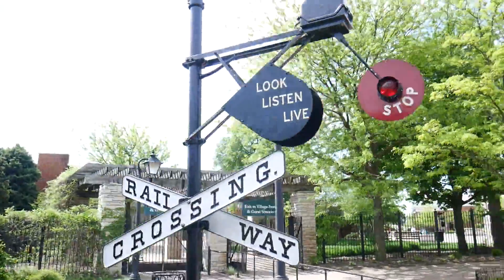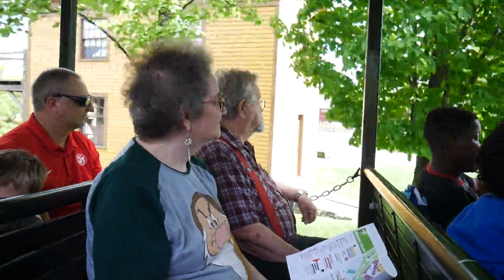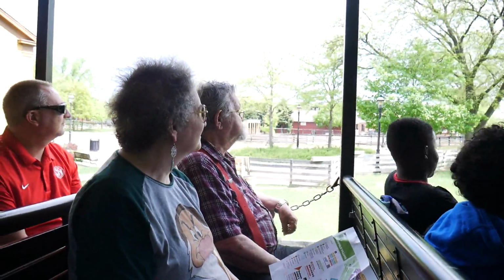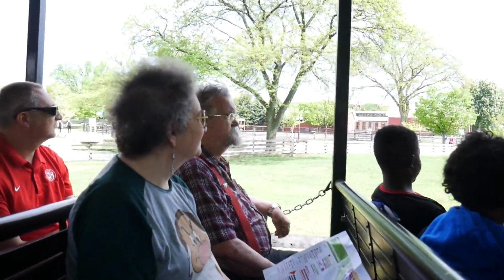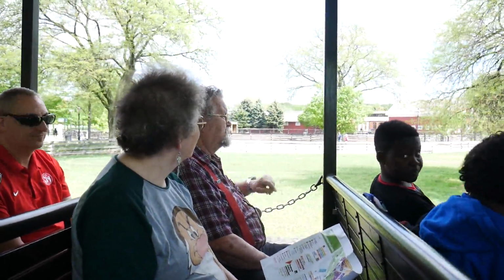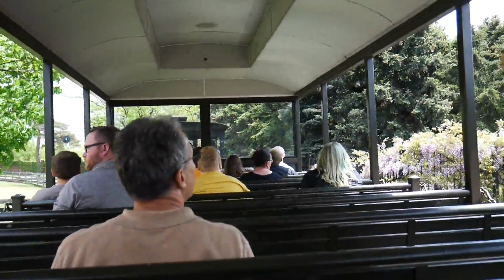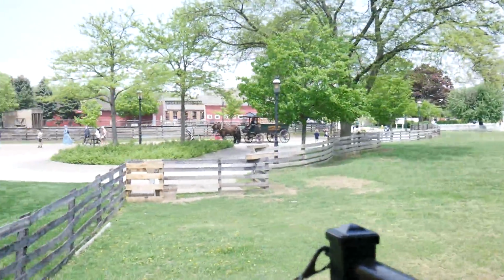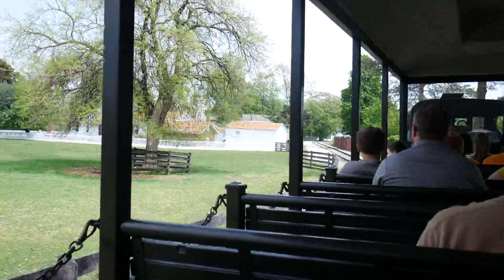2022 05 19 Pioneer Village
Some of the most boring video you'll ever see of the train at the Pioneer Village at the Henry Ford. Figured there was NO reason for me to suffer through this alone.